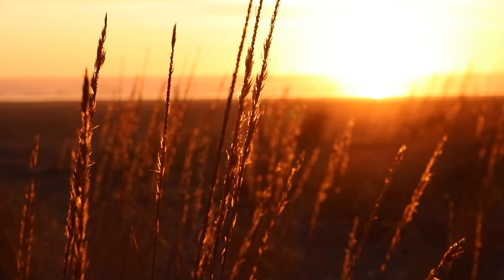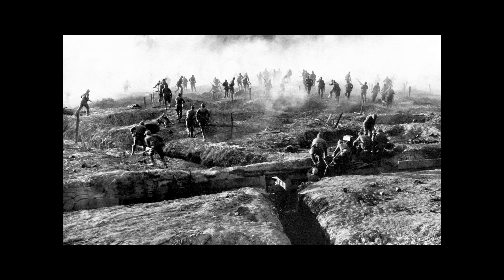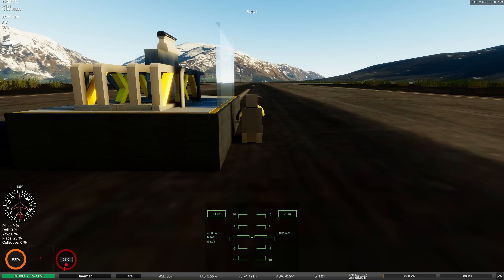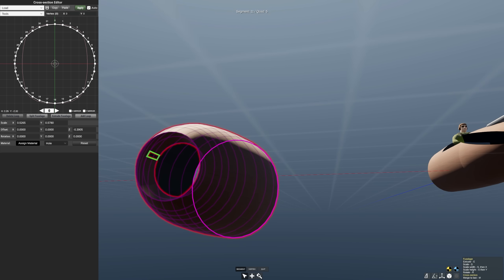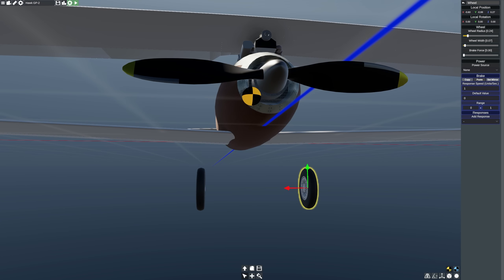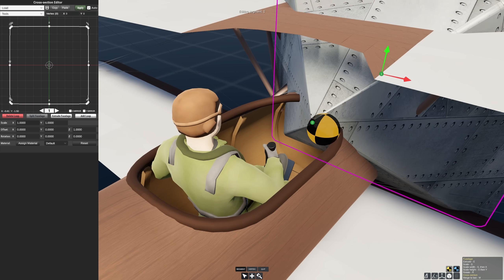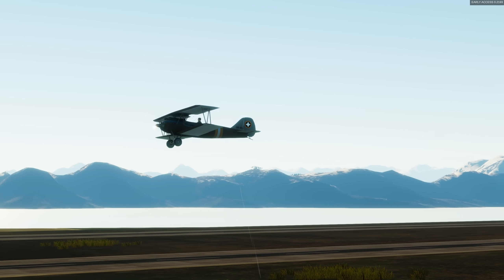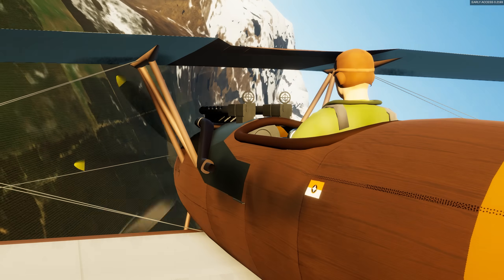I Used Endless Wars to Simulate 100 Years of Fighter Plane Development - (Part 1)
Part 1 of my series building a plane from every generation